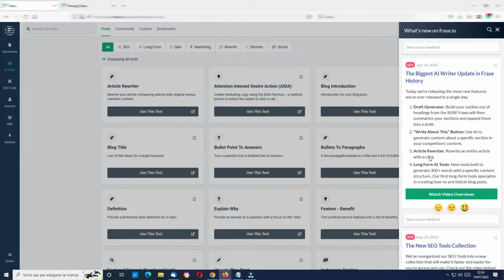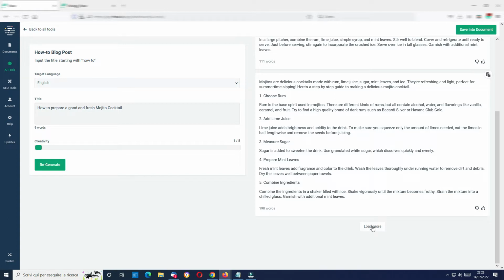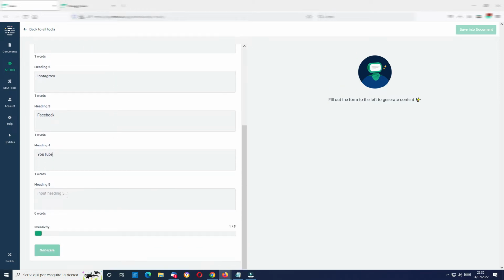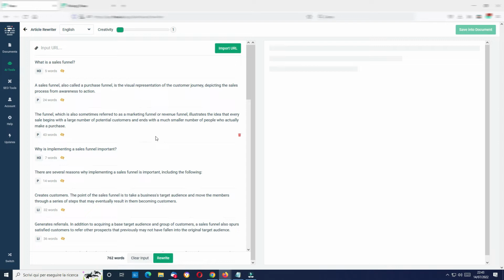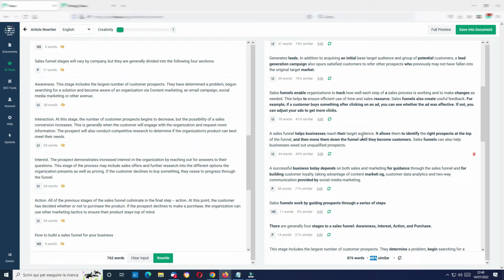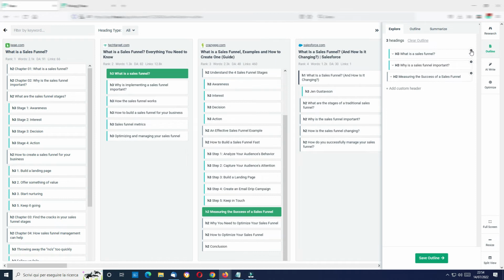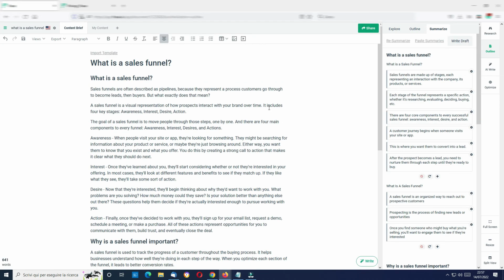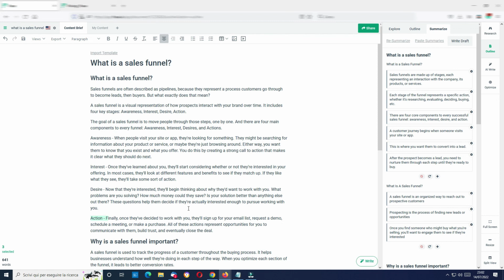Frase AI Update! Now AI Can Write About SERP-Extracted Facts!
Yes! Now Frase AI can write about SERP-Extracted facts, plus other new AI Tools released: Long-Form generation tools, an Outline-To-Draft generator, an Article Rewriter... and... watch the entire video!

Timeline:
0:00 Intro
1:11 Long-Form: How-To Blog Post
4:53 Long-Form: Listicle Generator
6:50 Long-Form: Outline to Draft Generator
9:35 Article Rewriter
14:39 Write About This
17:06 SERP AI Writer
23:03 Final thoughts